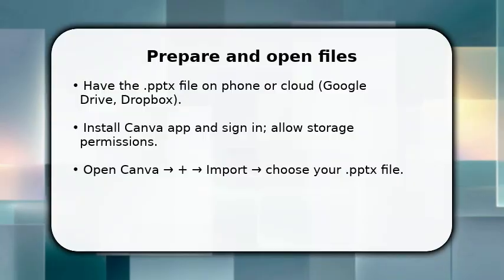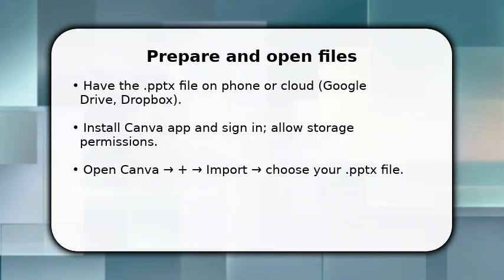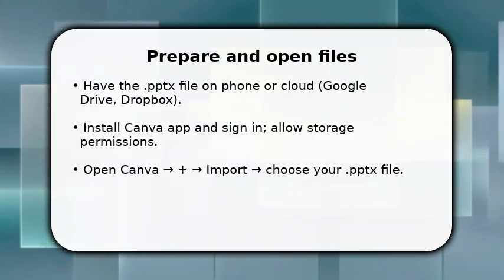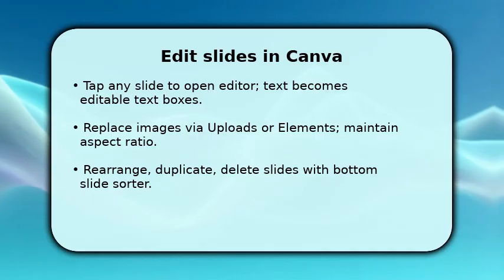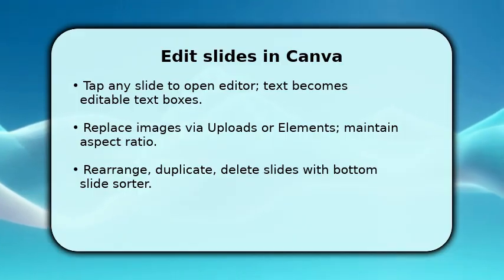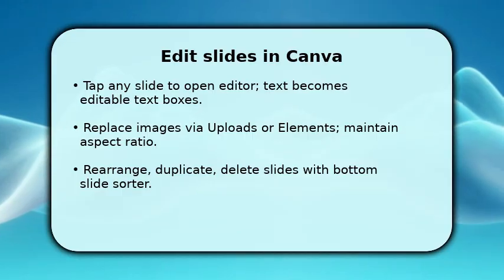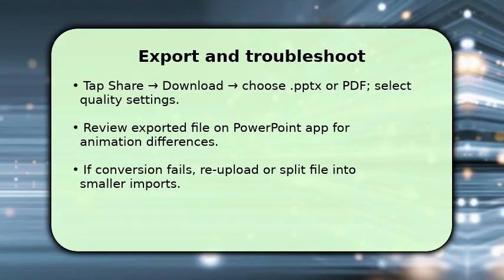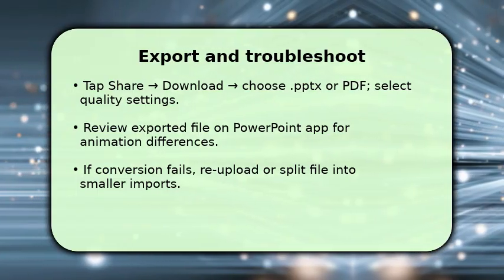How to Edit Powerpoint in Canva Using Phone - Step by Step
How to Edit Powerpoint in Canva Using Phone - Step by Step | 🔒 Surfshark VPN Deal — Stay private and secure. $1.99/mo + 3 Months Free ▸

Learn the step-bymediate process of editing PowerPoint presentations directly on your phone using Canva with our detailed guide. Master mobile presentation design and collaboration in this practical tutorial.

edit powerpoint, canva for phones, step by step canva, mobile editing presentations, create slides on phone, design with Canva mobile app